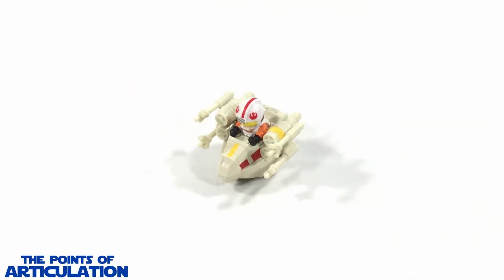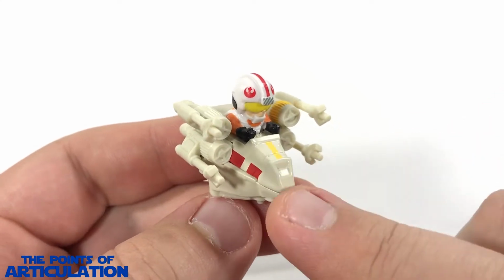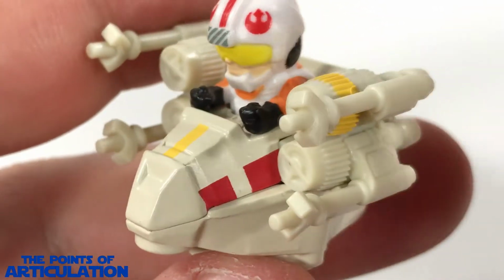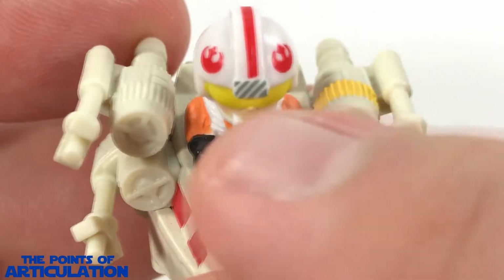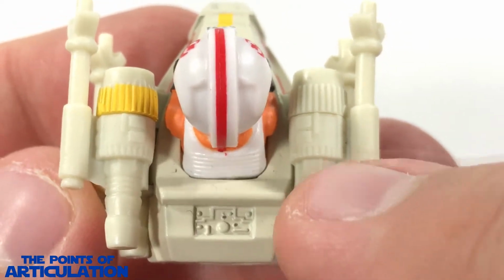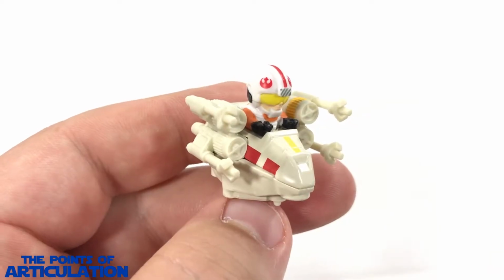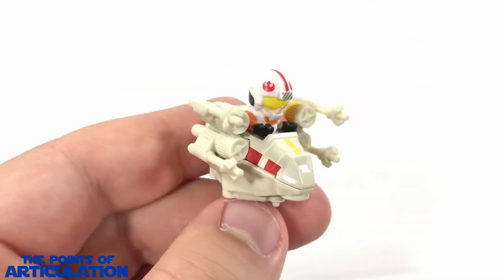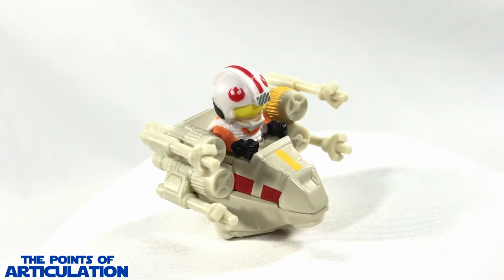Hot Wheels Star Wars Battle Rollers Luke Skywalker with X-Wing Fighter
Today I am looking at the Hot Wheels Star Wars Luke Skywalker with X-Wing Fighter! Hope you enjoy the review!